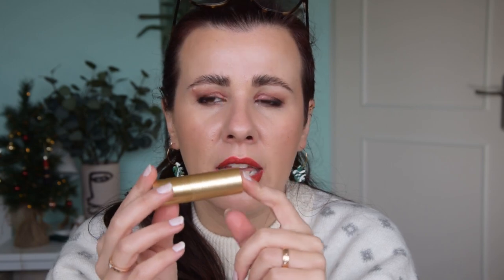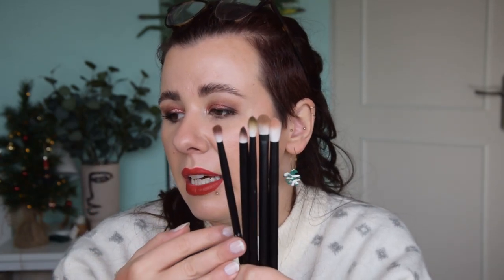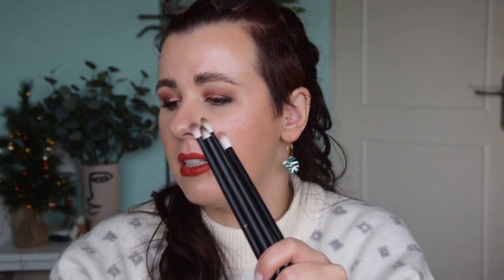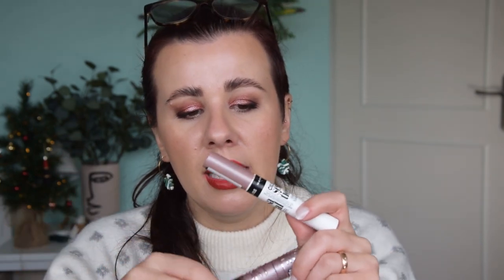December round up - favorites and empties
I didn't want to let this month go by without discussing my favorites and empties.

December favorites:
Lorac Pro palette Noir
Nabla Two Reasons Flushed Terracotta
Lisa Eldridge Enlivening Blush Dante's Dream
Pat McGrath Mattetrance lipstick Flesh3
Lisa Eldridge Velvet Affair
MAC Powder Kiss liquid lipstick Over the taupe
Essie Angora Cardi
Nars Soft Matte complete concealer
Rephr brushes

You can shop sustainable and affordable jewelry at Ana Luisa NY (gifted)

Let's be friends!